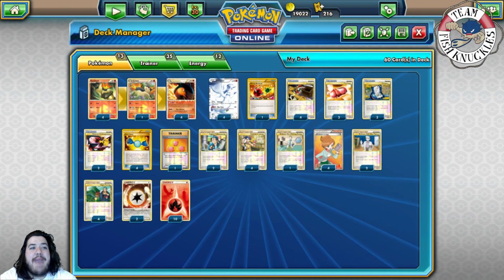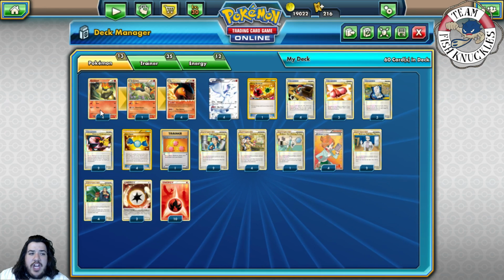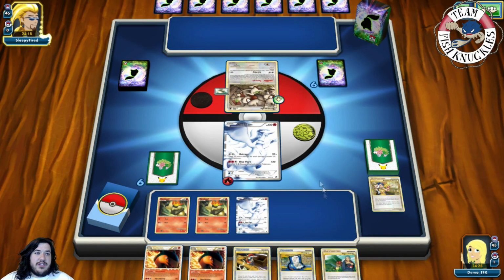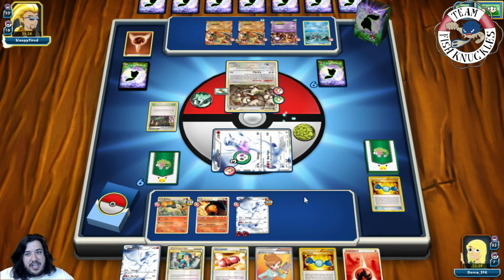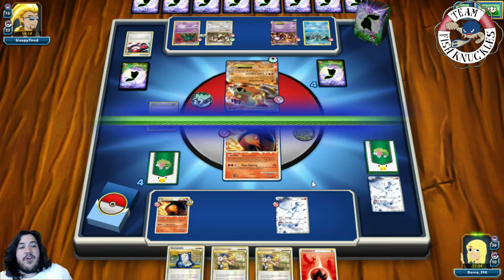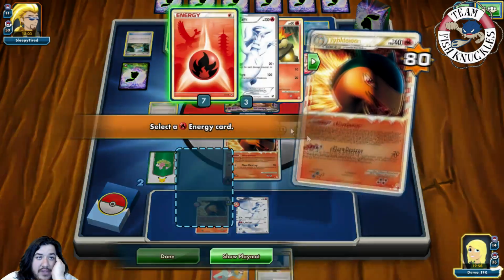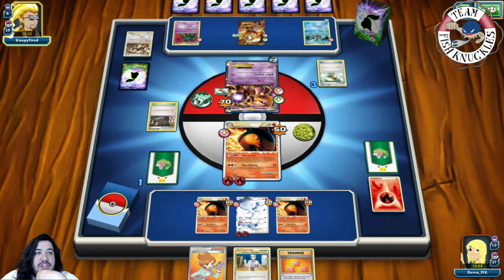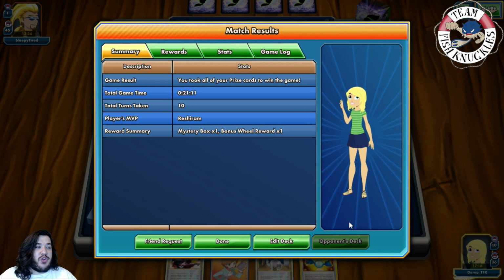WBW #32 Reshiram/Typhlosion Prime (Worlds 2011 1st Place Seniors)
#Pokémon - 13

* 4 Cyndaquil HS 61
* 1 Quilava HS 49
* 4 Typhlosion HS 110
* 4 Reshiram BLW 113

* 4 Professor Juniper PLF 116
* 4 Pokémon Collector HS 97
* 1 Professor Elm's Training Method HS 100
* 3 PlusPower UL 80
* 2 Engineer's Adjustments UL 75
* 2 Professor Oak's New Theory HS 101
* 3 Pokégear3.0 HS 96
* 4 Sage's Training UD 77
* 2 Pokémon Communication HS 98
* 4 Rare Candy PLB 105
* 1 Energy Retrieval AOR 99
* 4 Junk Arm TM 87
* 1 Revive EVO 85

#Energy - 12

* 10 Fire Energy CL 89
* 2 Rescue Energy TM 90